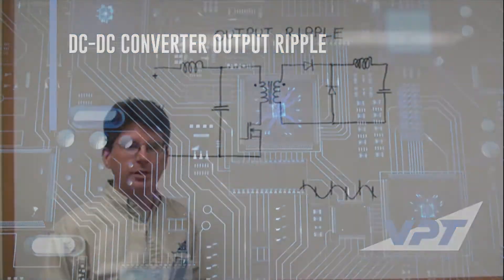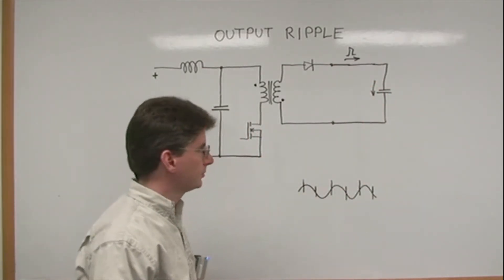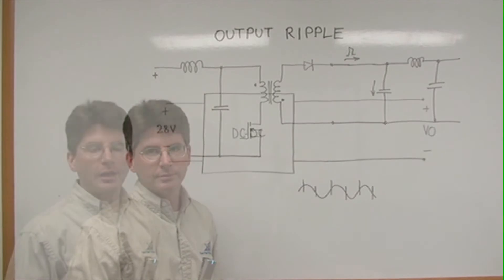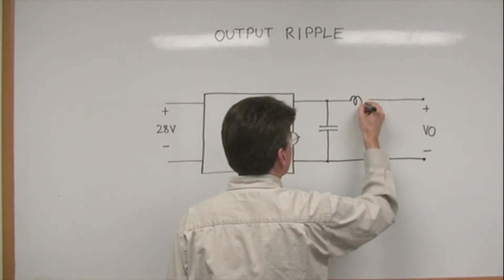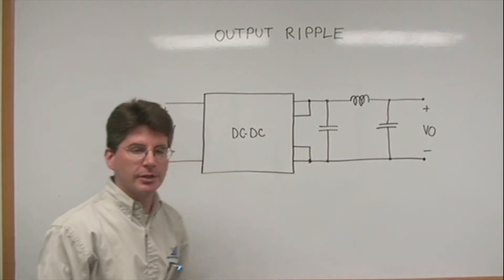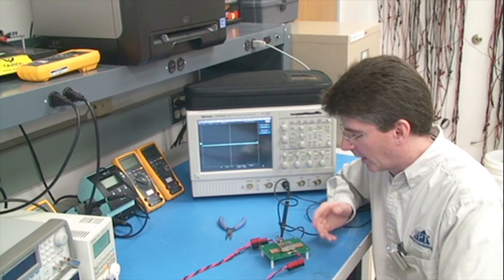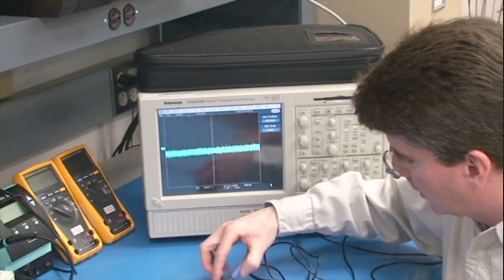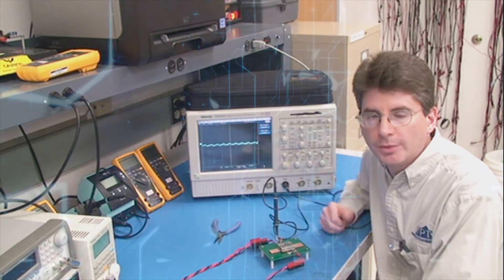Methods to Reduce DC-DC Converter Output Ripple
Steve Butler discusses DC-DC converter output ripple, its characteristics and how it can be reduced using VPT products.